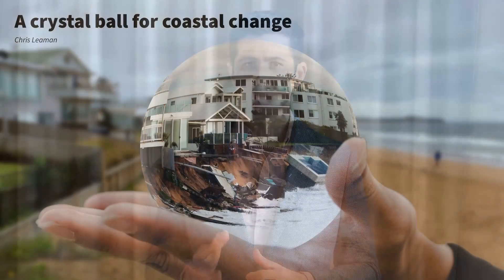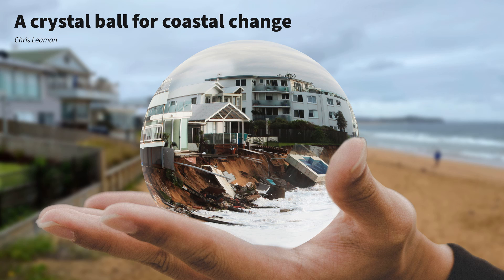Chris Leaman - 3 Minute Thesis, 2020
Chris Leaman – PhD candidate
3 Minute Thesis, 2020

Topic: Regional-scale forecasting for coastal storm impact Early Warning Systems

Given enough advanced warning of potential coastal flooding and erosion hazards, mitigation actions such as evacuation, constructing temporary protection and shutting off utilities could help minimize the damage of coastal storms. Chris' research is focused on forecasting regional scale storm impacts.

The 3 Minute Thesis (3MT) is an academic competition for PhD candidates. With just three minutes to give a compelling presentation on their thesis topic and its significance, the 3MT competition encourages research candidates to consolidate their ideas and crystallise their research discoveries.